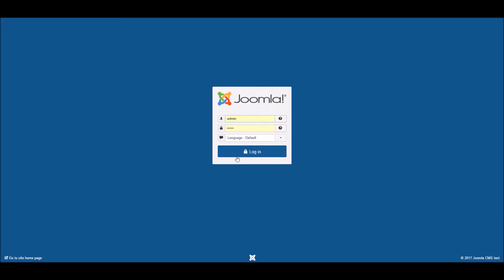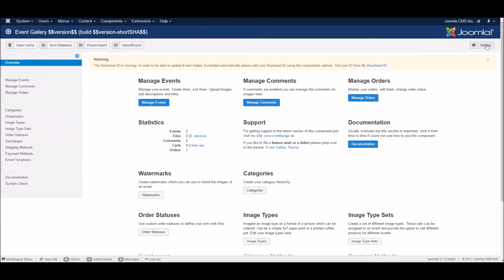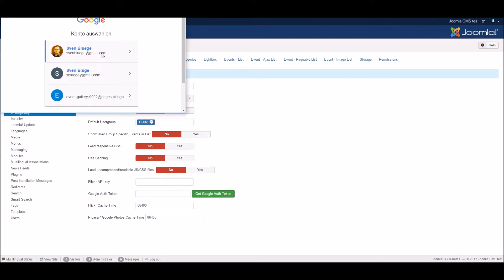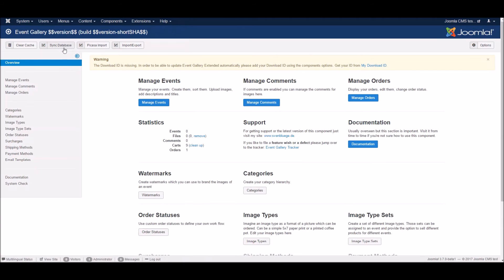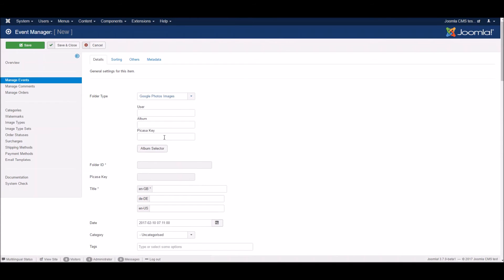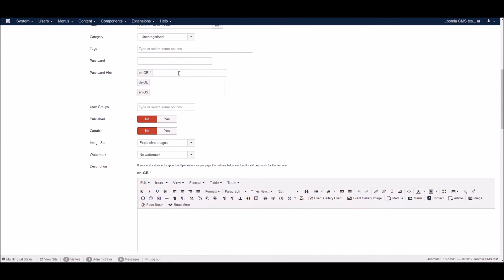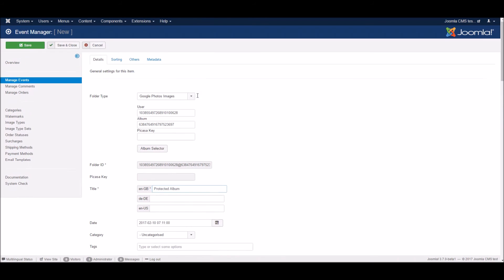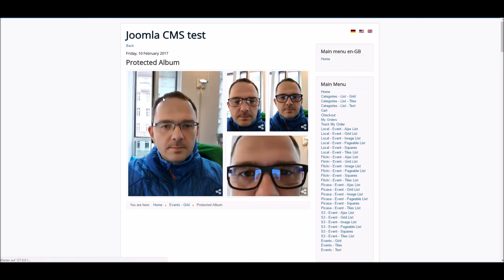Event Gallery - Use Protected Google Album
Google shut down modification operations on albums using the API. Does this mean you can't use you Google Photos album with Joomla? No! Seems like there is still a way to show your images directly on your own site with Event Gallery